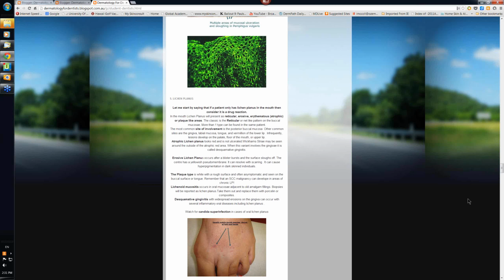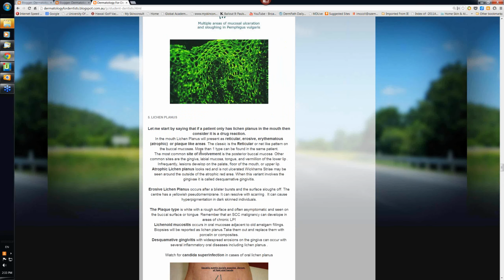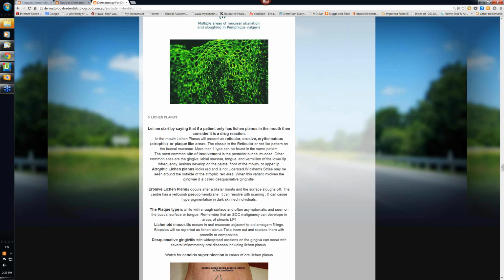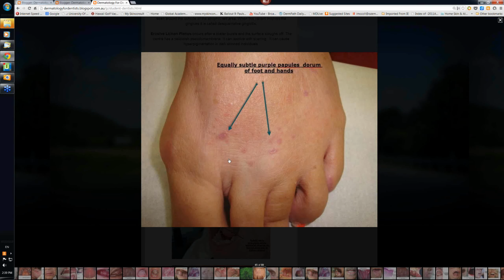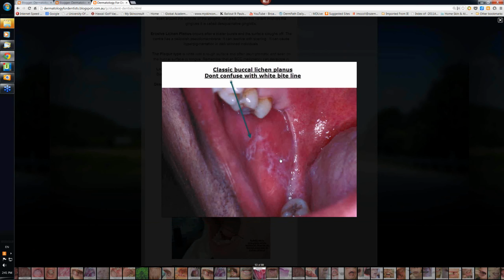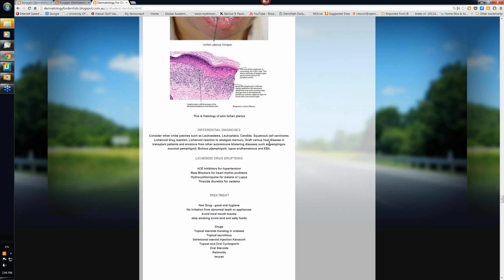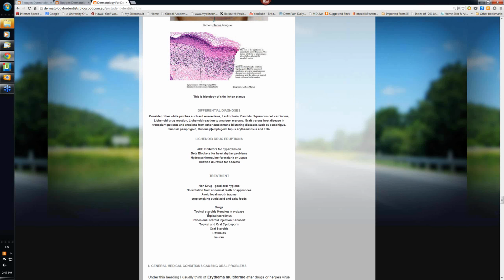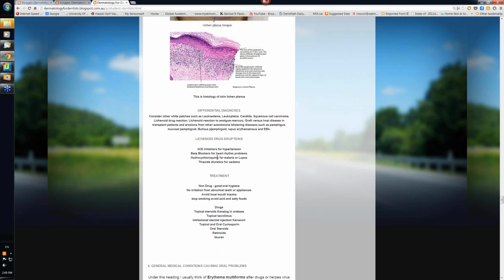2013 08 10 14 31 Dentists Lichen Planus